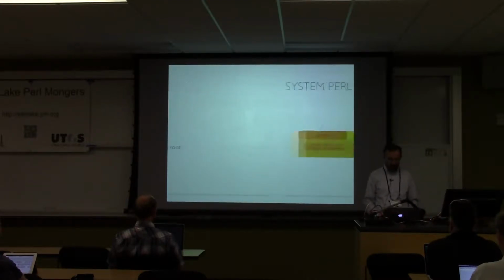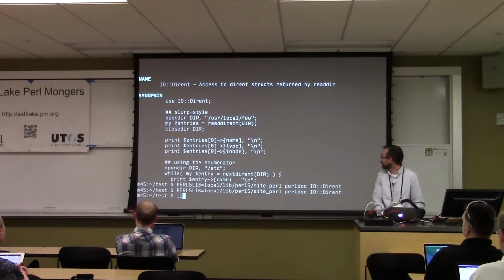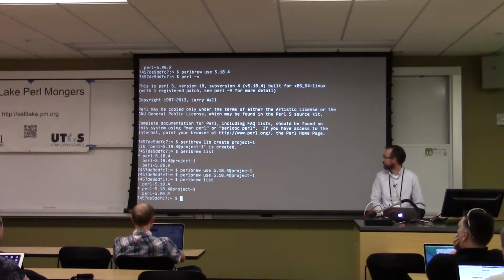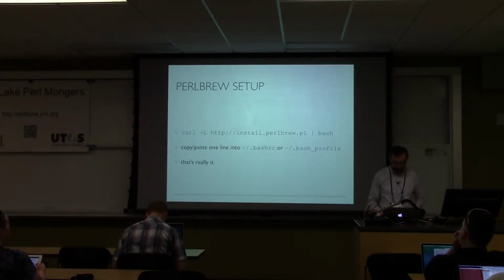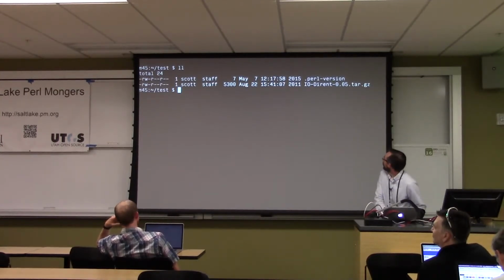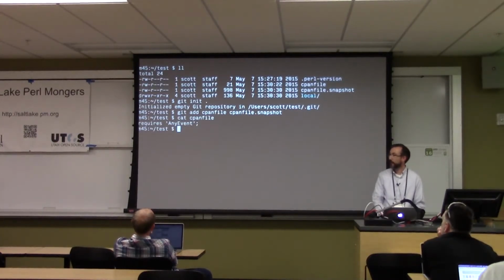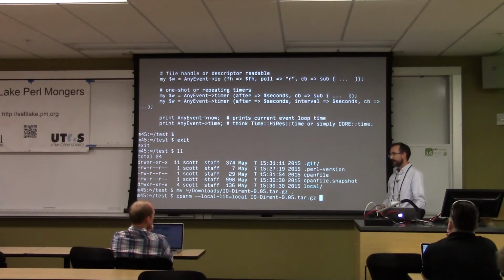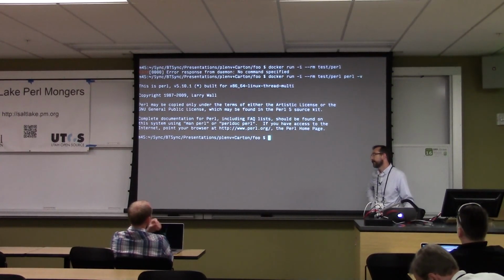Openwest 2015 - Scott Wiersdorf - "Fast Perl dependency isolation" (64)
Isolating your projects' Perl dependencies from each other makes development brisk, repeatable, and filled with less angst. This talk will demonstrate several platform independent, Perl-centric ways to isolate your projects' dependencies, including perlbrew, plenv, and Carton.
Room SB 259 (Perl)